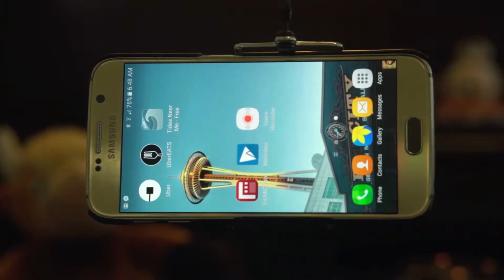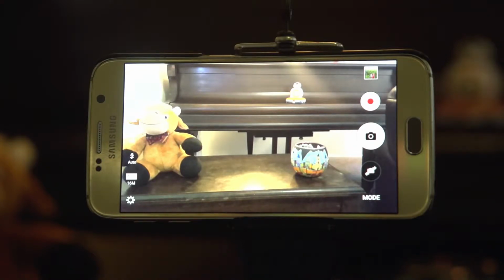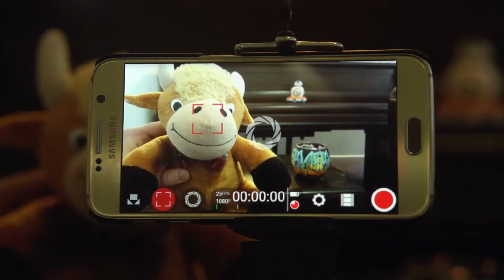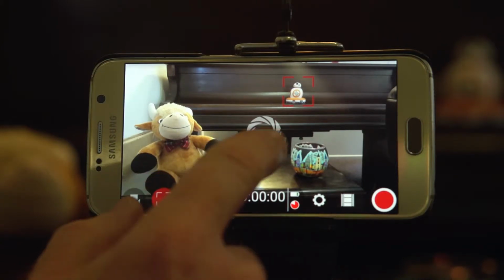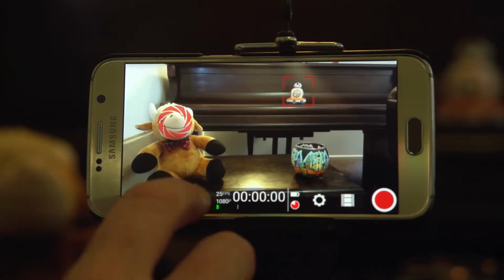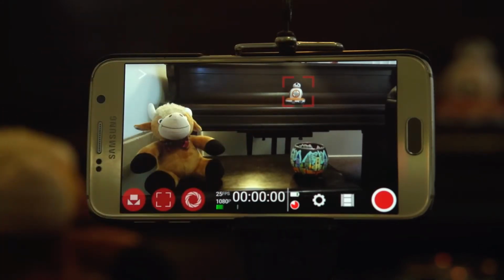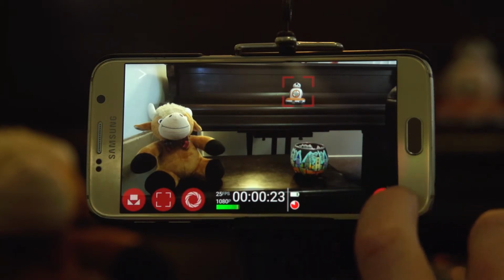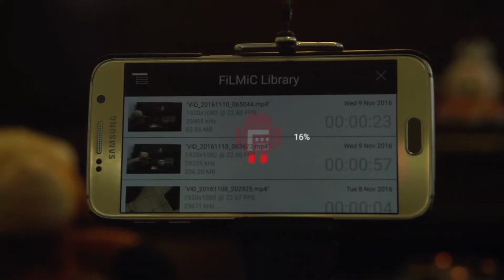Why I film with Filmic Pro app | mobile movie making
I use the Filmic Pro app to film when I shoot video on my mobile, because it allows you to have full manual control of your video.

You can lock the exposer and focus, monitor audio and do basic edits on your video clips.